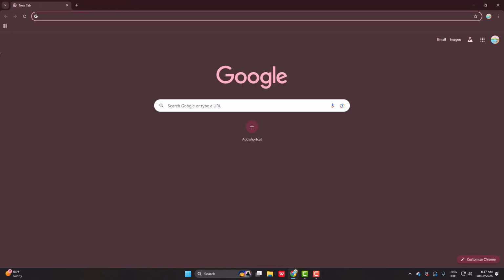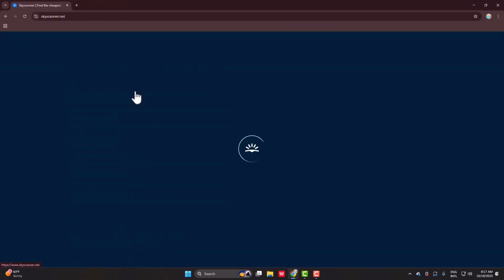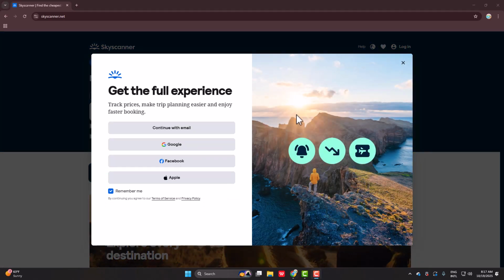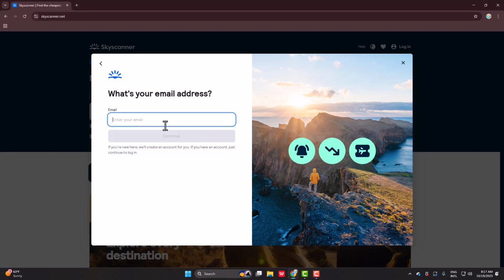How to Create a Skyscanner Account | Step-by-Step Guide 2026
Want to make the most of Skyscanner for flights, hotels, and car rentals? In this video, I’ll show you how to create a Skyscanner account, step by step, so you can save searches, set price alerts, and manage bookings easily.
This tutorial covers everything from signing up on the Skyscanner app or website, entering your details securely, verifying your account, to tips for personalizing your profile and getting the most out of Skyscanner features. I’ll also share strategies to track flights and deals efficiently once your account is set up.
Whether you’re a first-time user or looking to optimize your travel planning, this guide is perfect for anyone who wants to create a Skyscanner account quickly and start saving on travel.